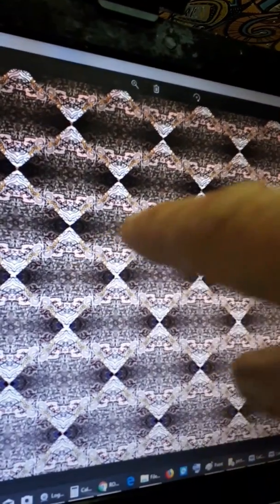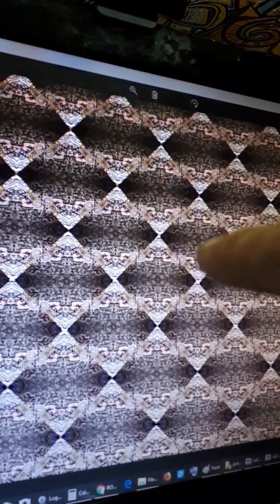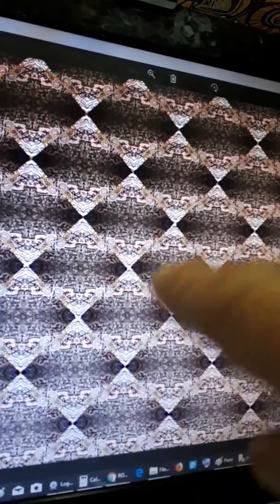KOLEIDESCOPE CREATES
Square Stars